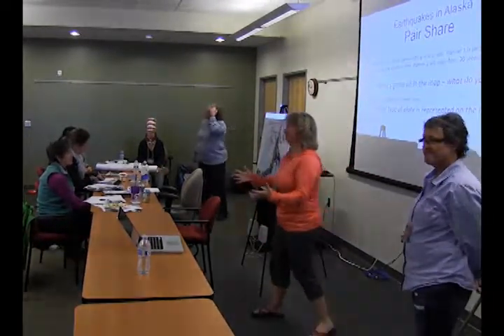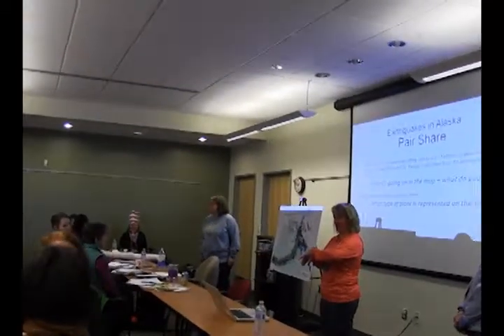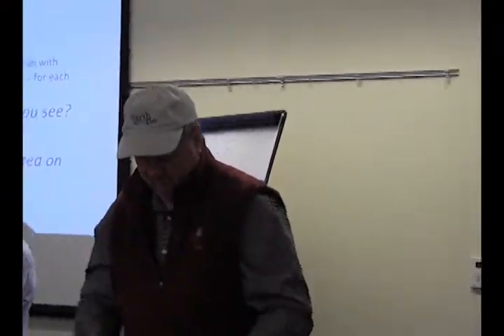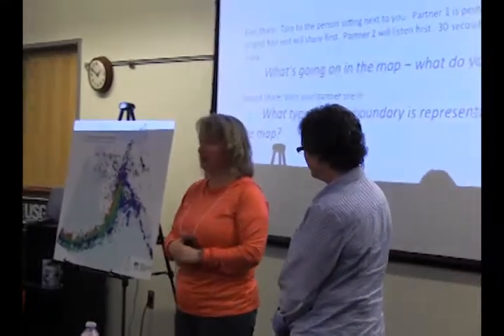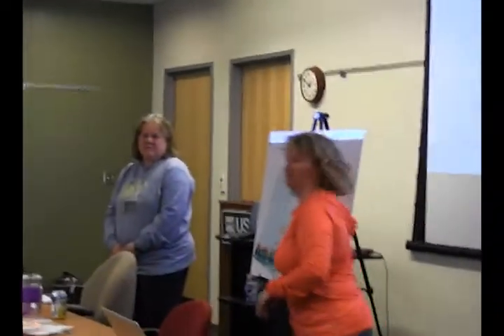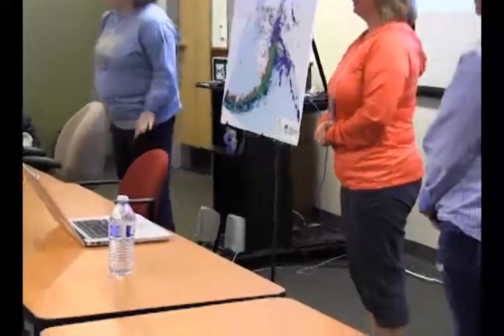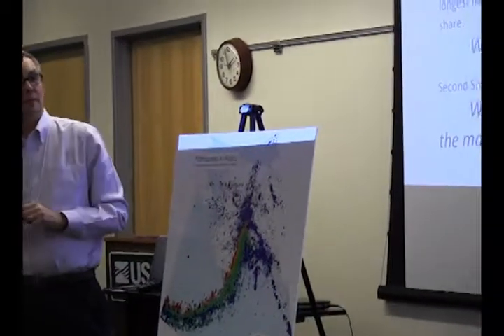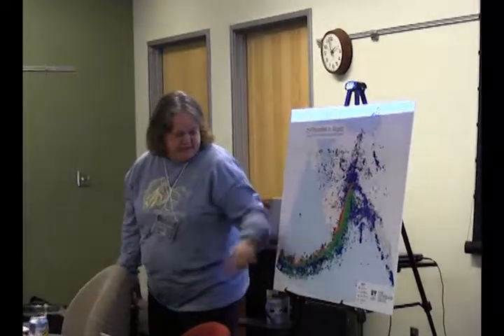Interpretive Workshop Group Presentations - Part 2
EarthScope Alaska Interpretive Workshop - Interpretive Workshop Group Presentations - Part 2